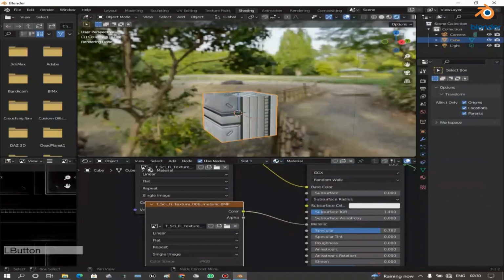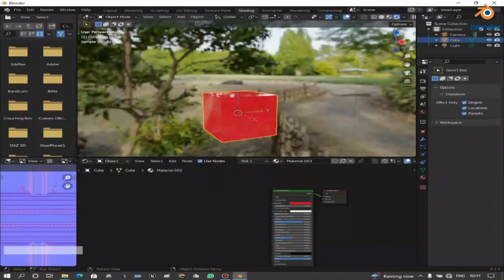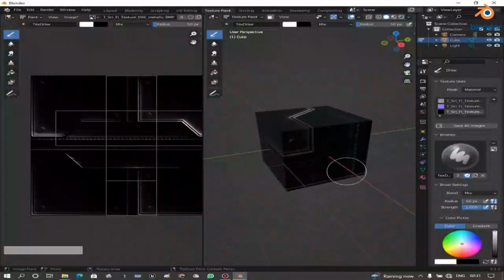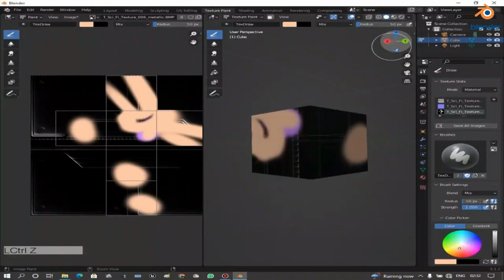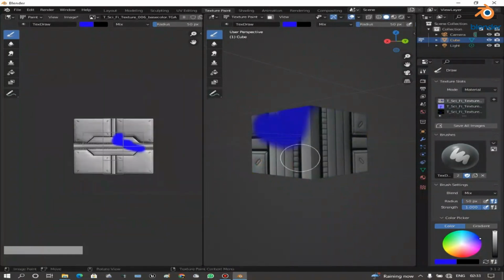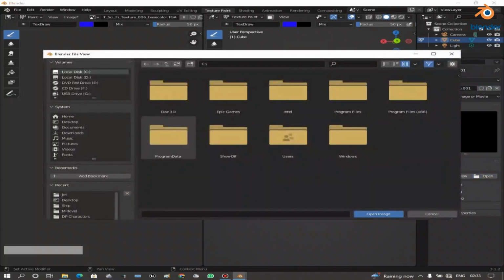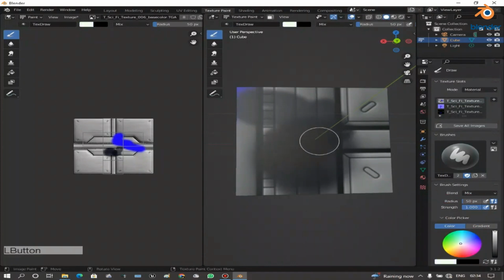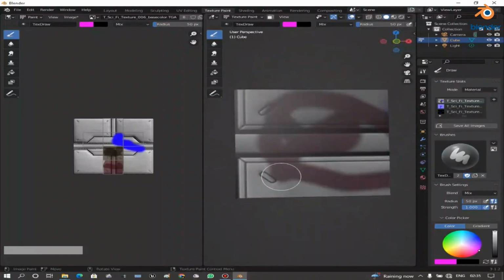Blender Course For Beginners | Texture Painting [EChris Hanter]